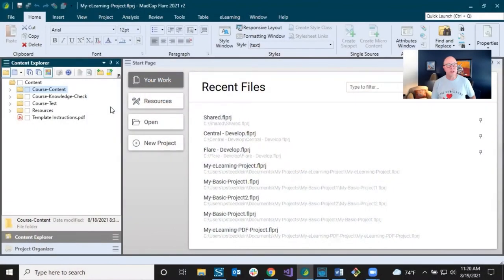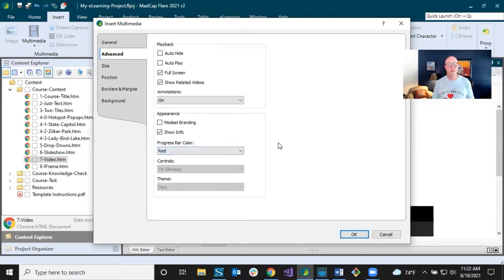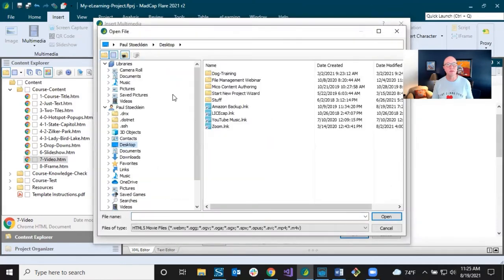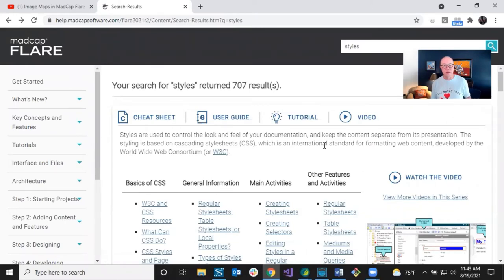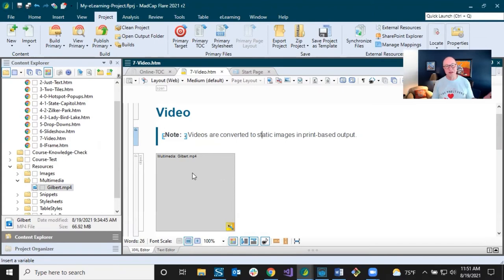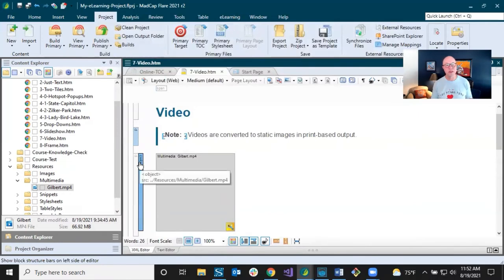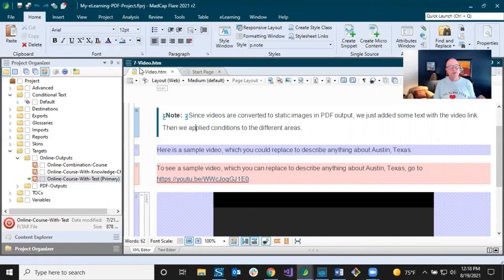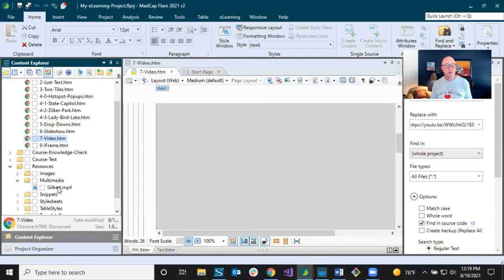Videos in MadCap Flare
Learn about the different ways you can incorporate videos into a MadCap Flare project. You can embed or link to movies in various formats, such as YouTube, MP4, and more. Also, see how you can adjust the size and placement of your videos.

0:00 Introduction
2:51 Embedding Videos
14:13 Linking to Videos
19:53 Editing and Design
38:34 Things to Consider
43:41 Conclusion